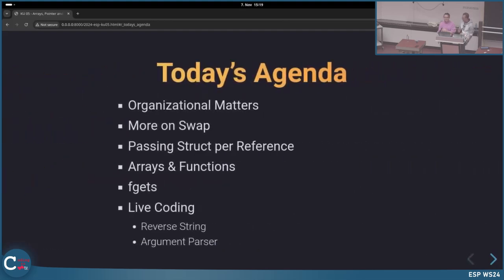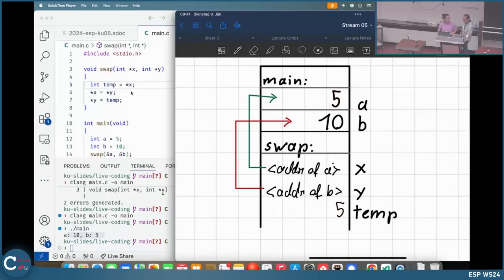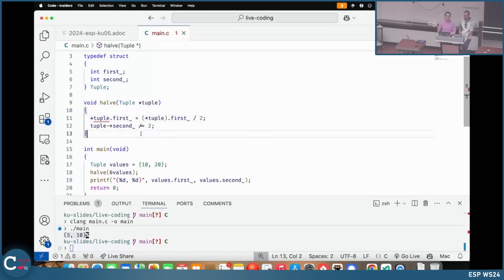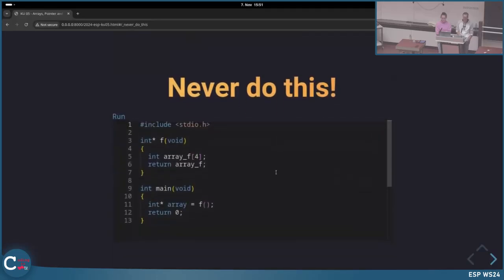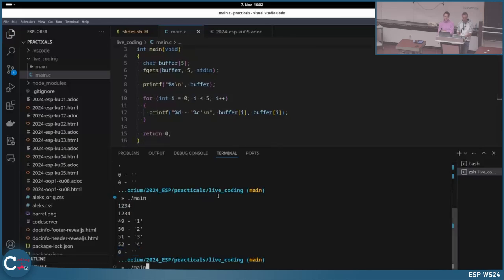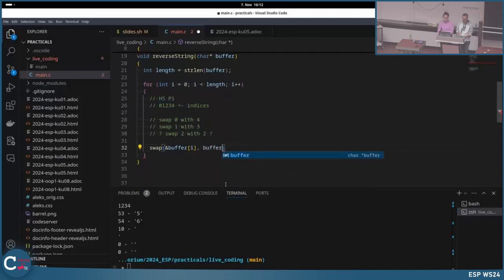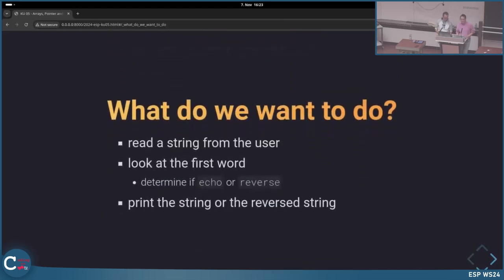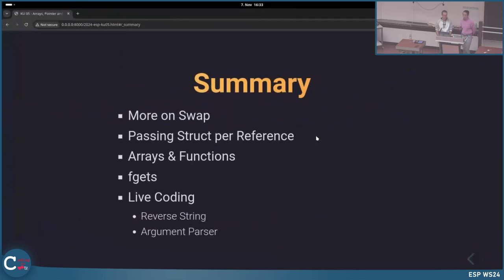ESP - Practicals 5